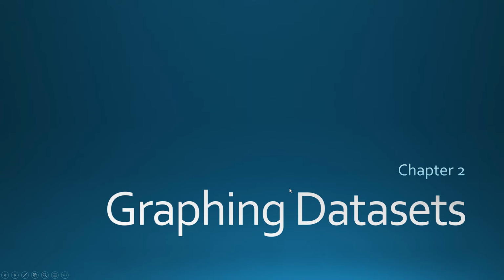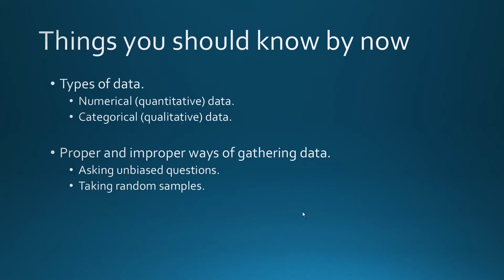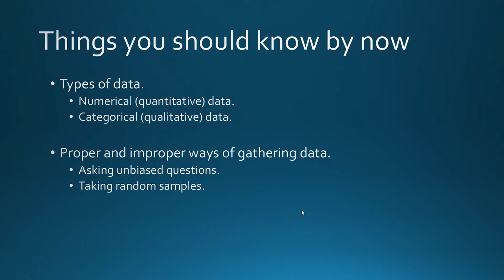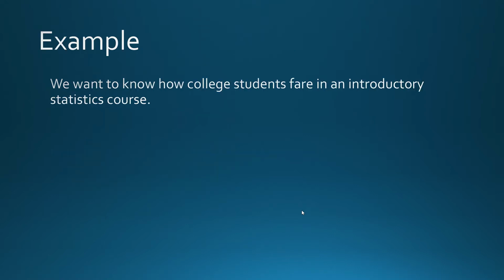1530 Ch2 Intro Quiz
Starting video for ch2 for MATH 1530 (Introductory Statistics).